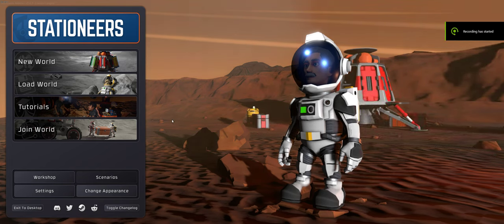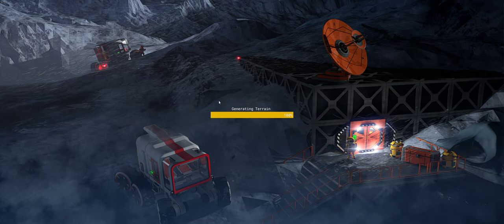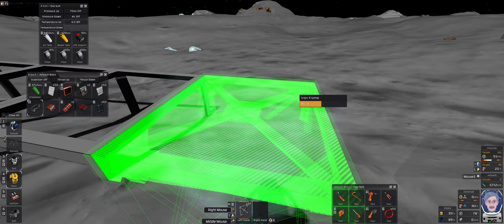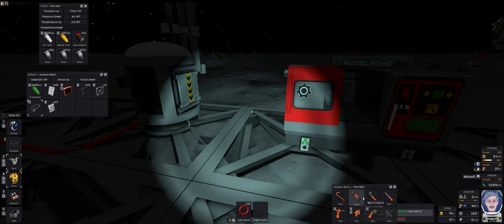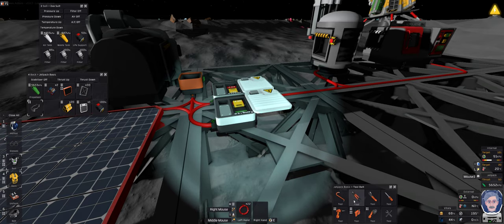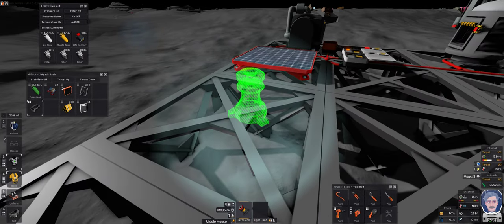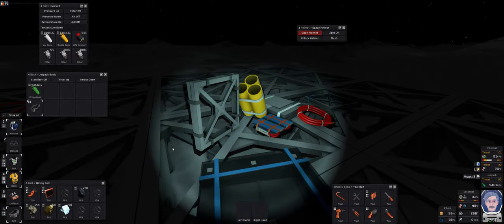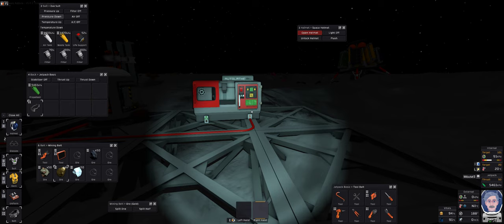Complete Idiots guide to Stationeers - Basic Survival hut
Some basics of construction and a how to on make a small safe space to eat and drink for the early game